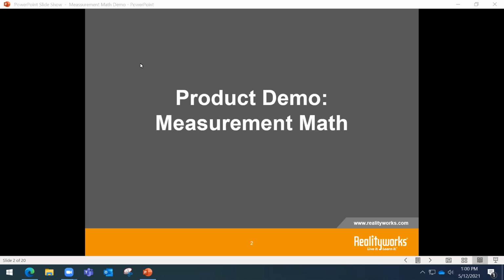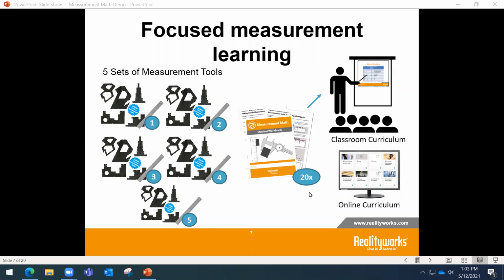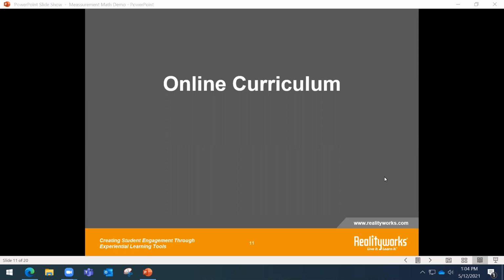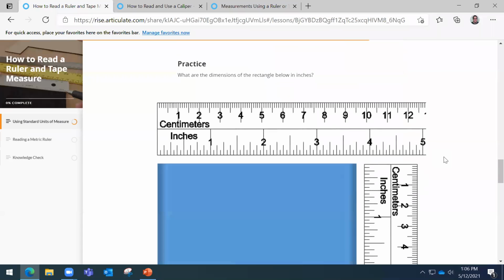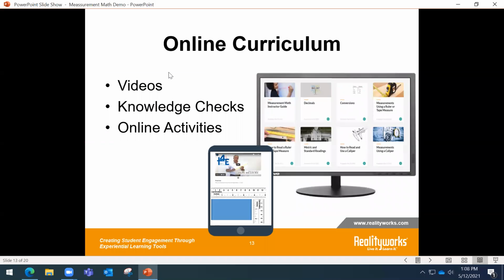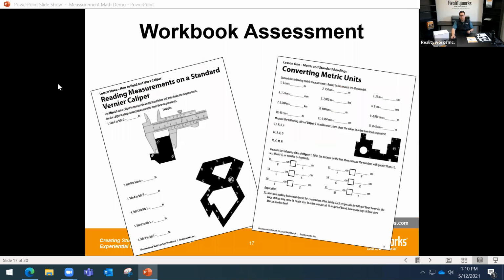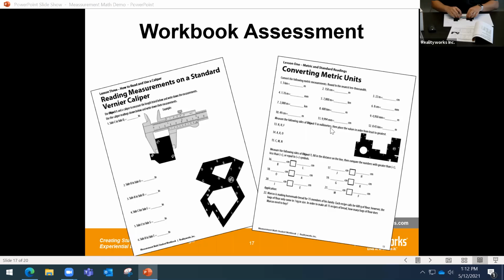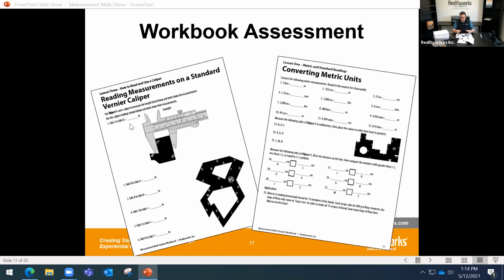Product Demonstration: Measurement Math Training Kit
Join us in a 15-minute live demonstration on the features of our Measurement Math Training Kit. See how this training kit works and get questions answered live!

Presented by Jamey McIntosh